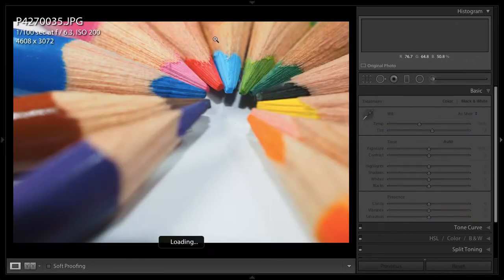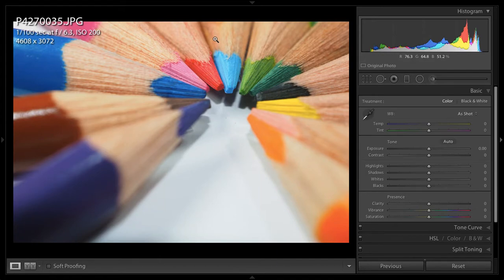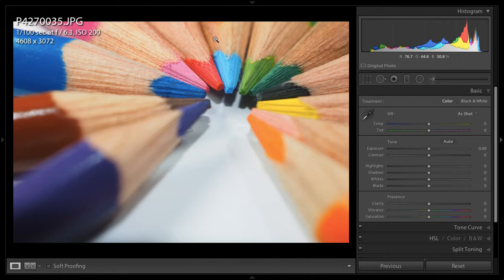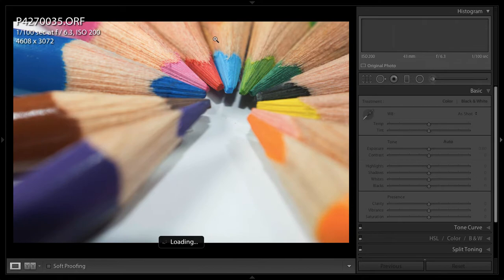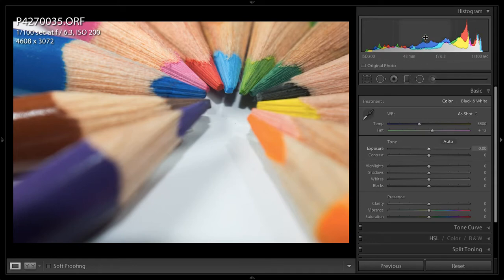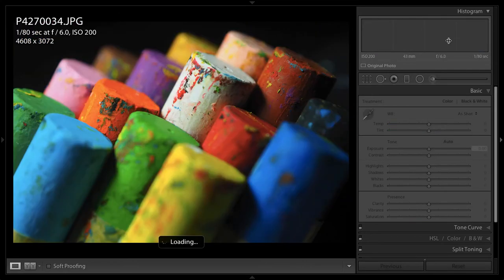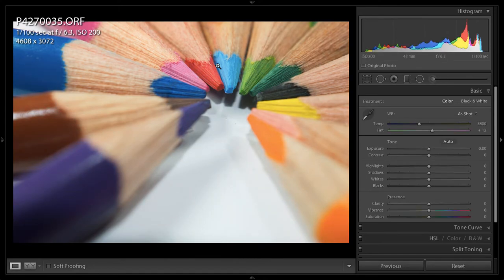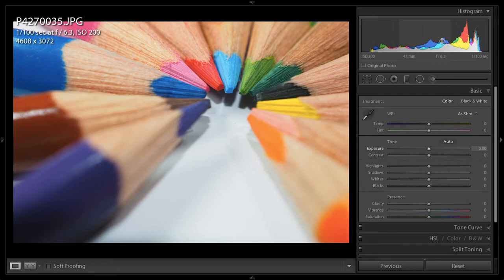RAW vs JPG - A simple explanation